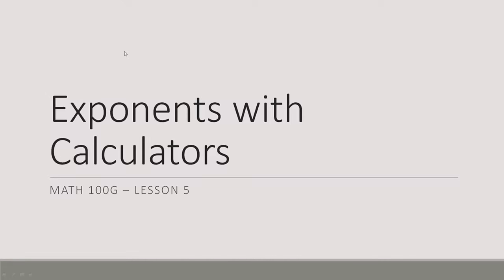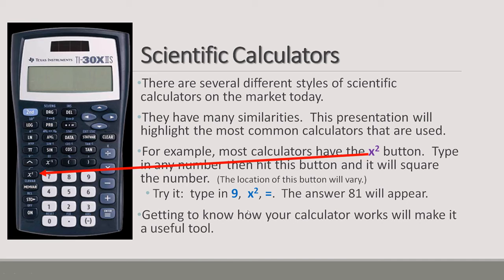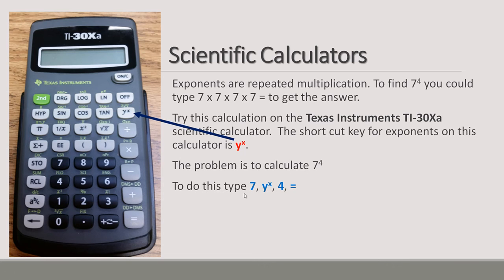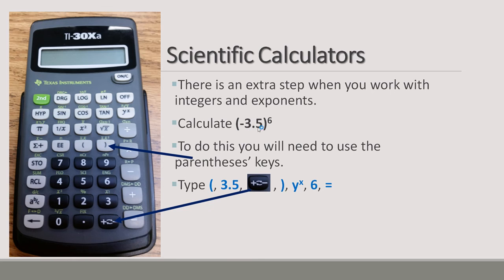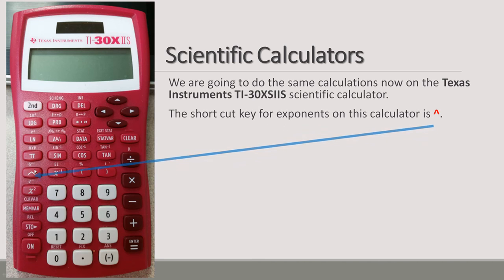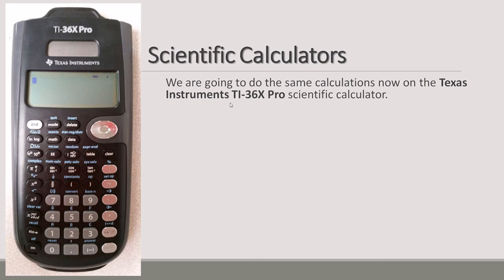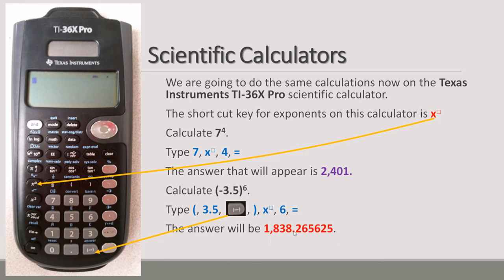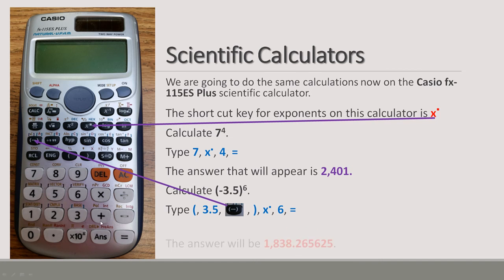Exponents with Calculators - Lesson 5 Math 100G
How to use the exponent key on various scientific calculators.